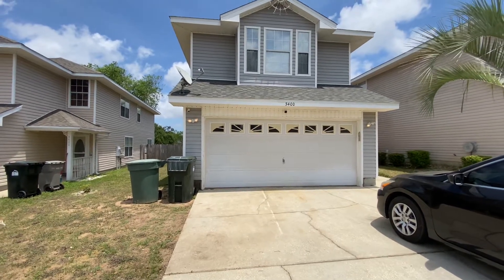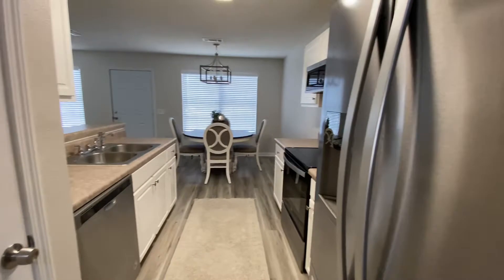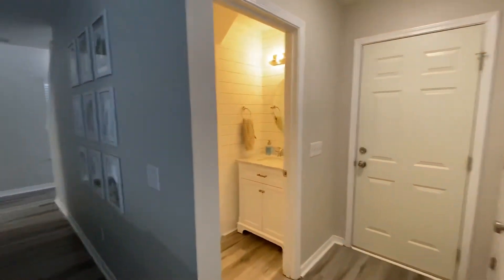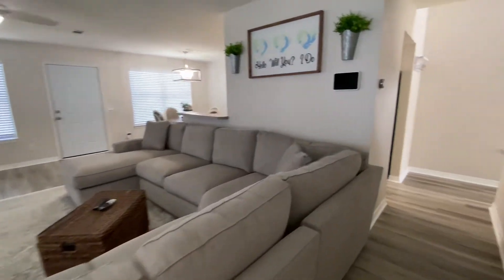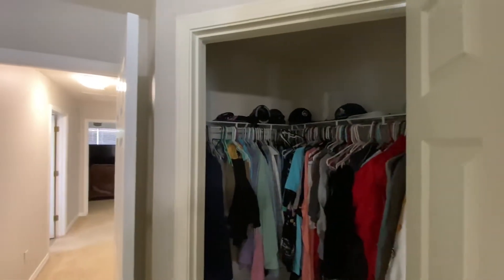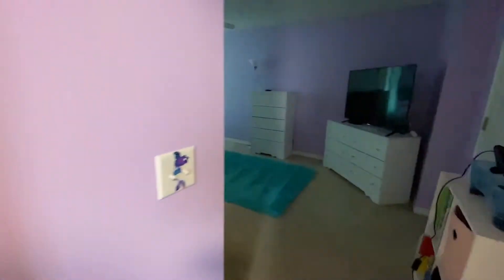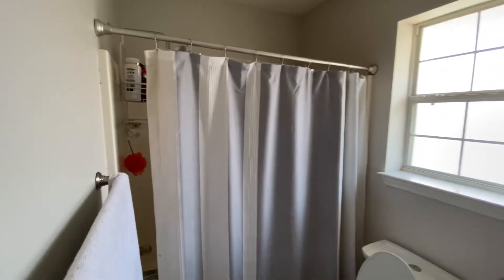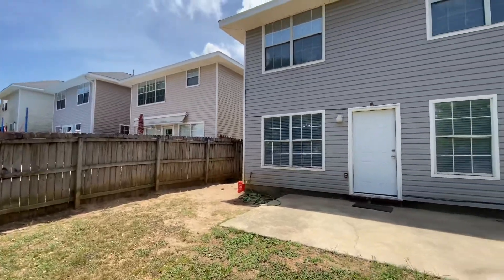3400 Two Sisters Way Pensacola, Florida